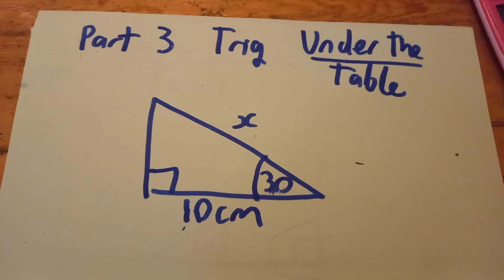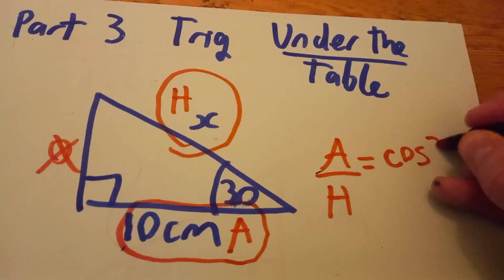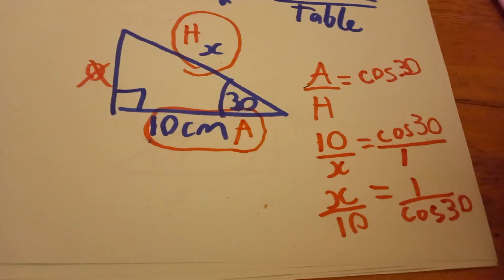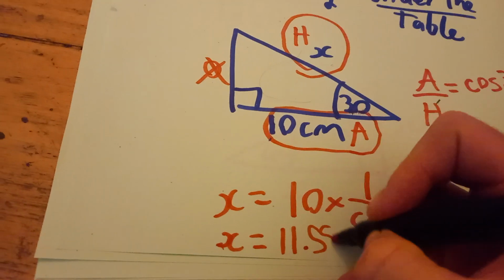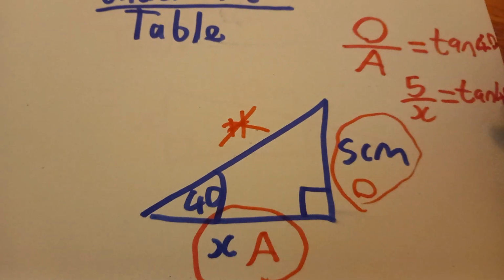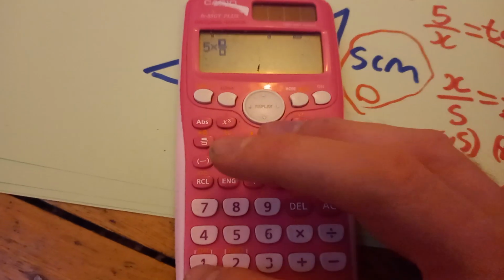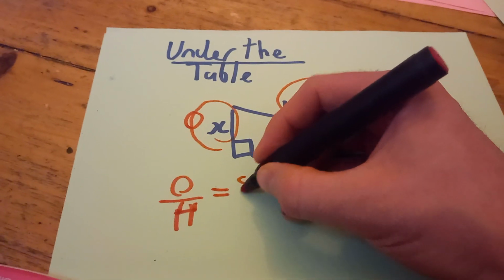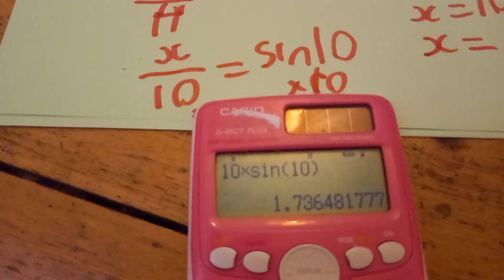Trig part 3 under the table